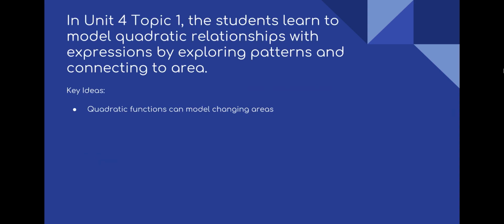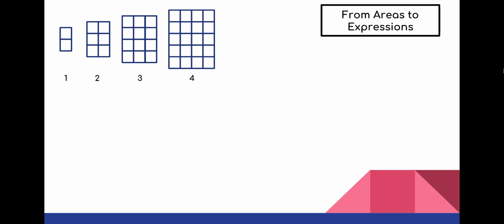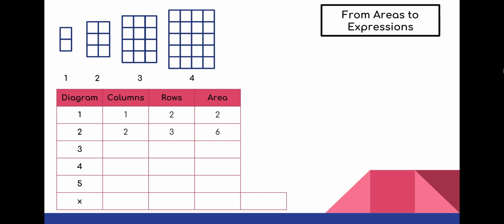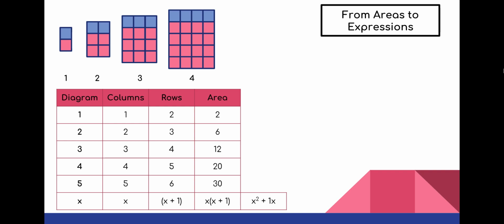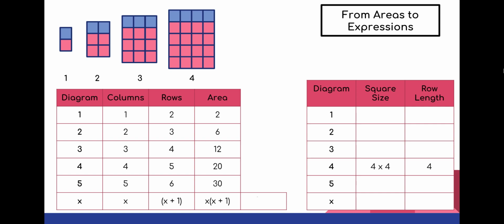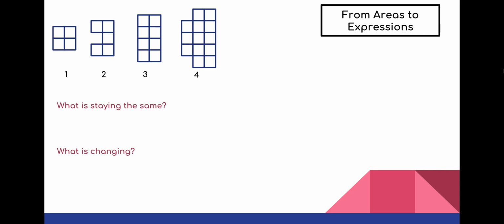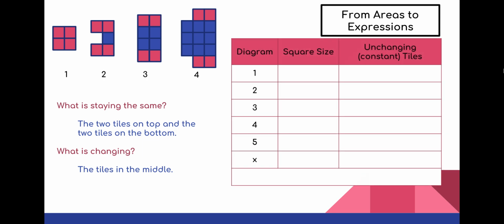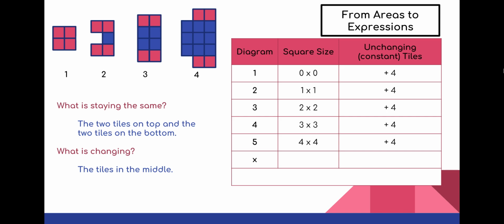Tile and Error Google Slides